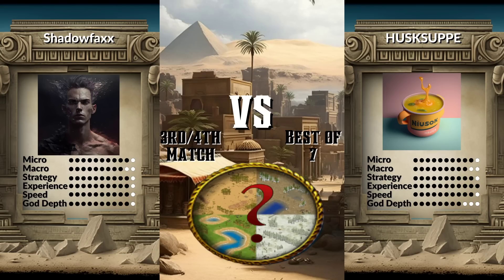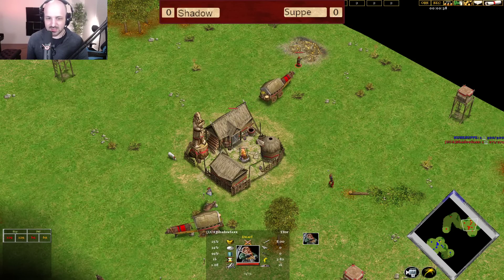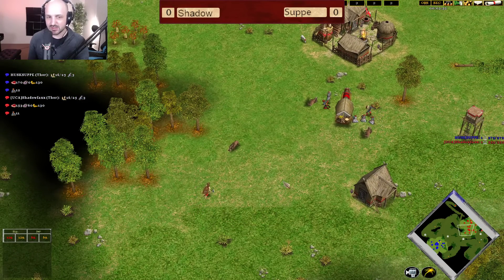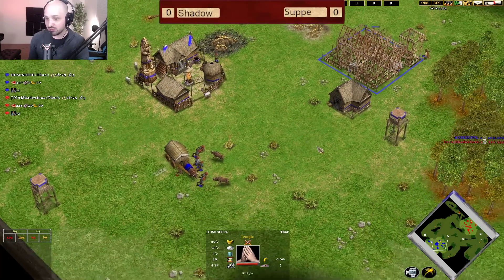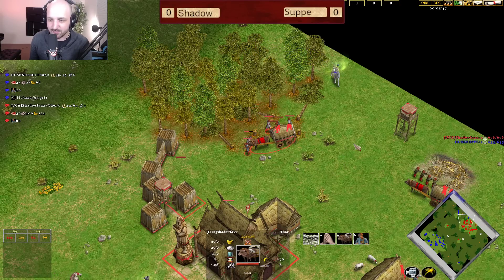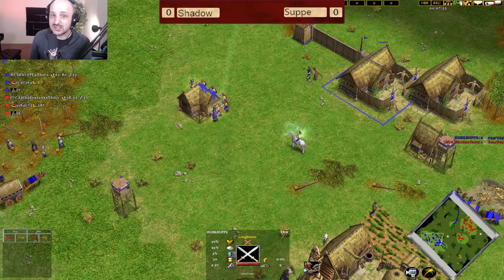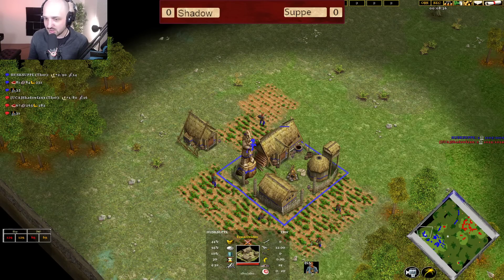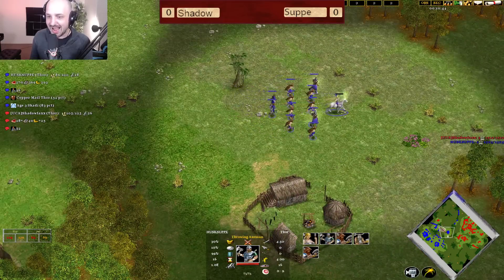3/4 Place is still remaining! | Shadow (Thor) vs Suppe (Thor) Game 1/7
MORE TOURNAMENT SHENANIGANS!!!